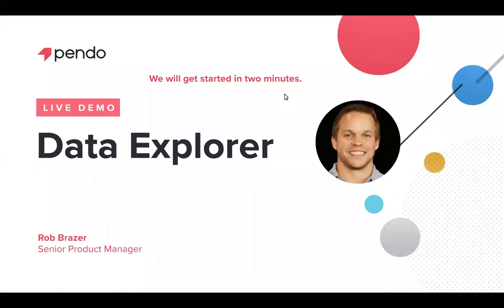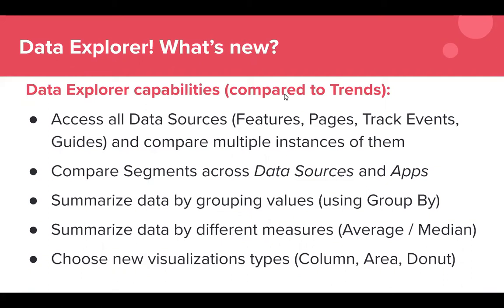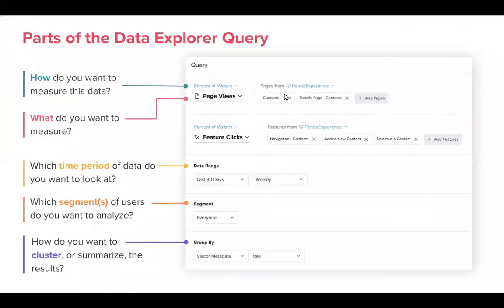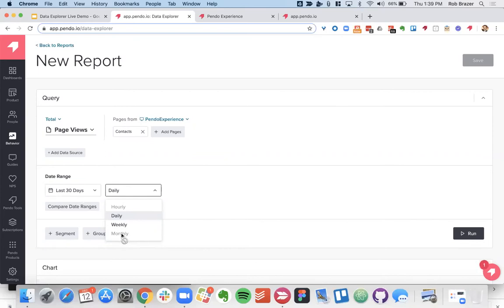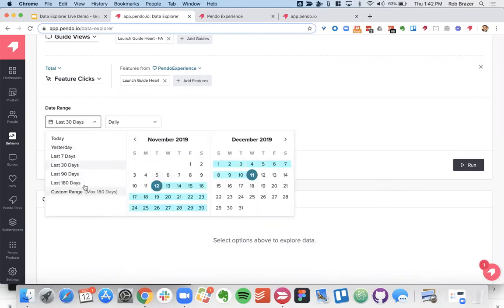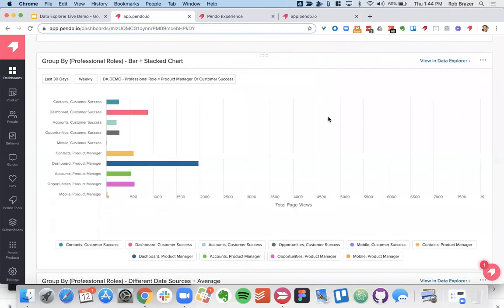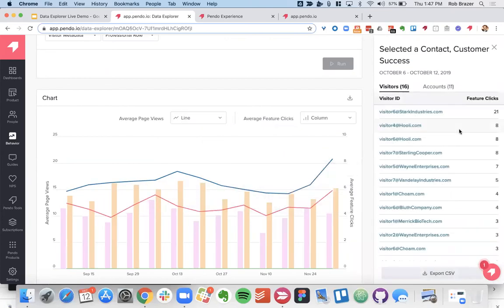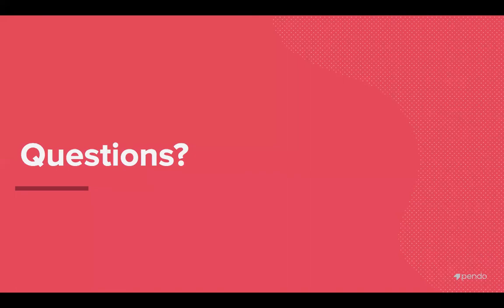Data Explorer live demo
Pendo is a product cloud that helps digital product teams and application owners deliver software experiences that users love. Pendo customers include the world’s leading software companies and digital enterprises, including BMC, Coupa, Okta, Salesforce, Sprinklr and Zendesk. Founded by product people in 2013 in the heart of Raleigh, North Carolina, Pendo is backed by Battery Ventures, Spark Capital, Meritech Capital and Sapphire Ventures. Through its editorial site and community ProductCraft, sponsored events and podcast, Pendo aims to support the success of product people everywhere.